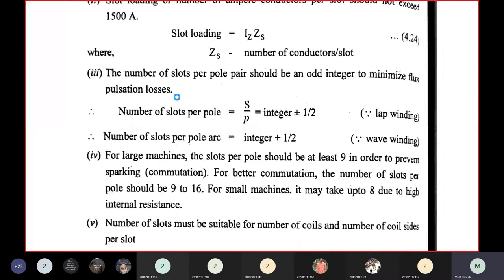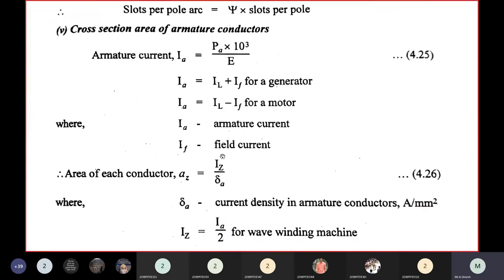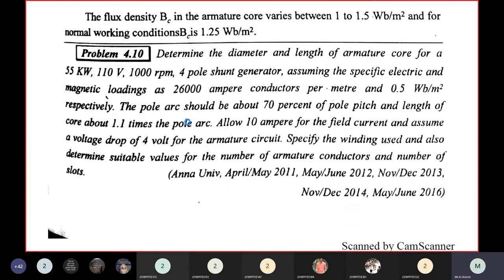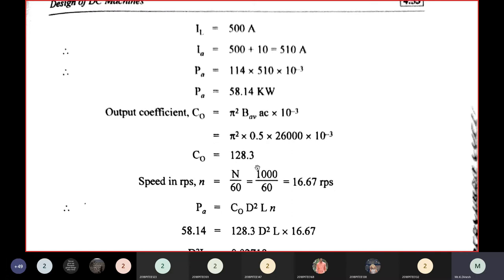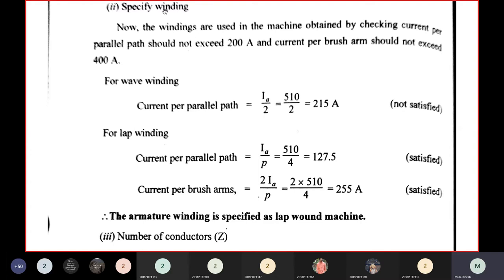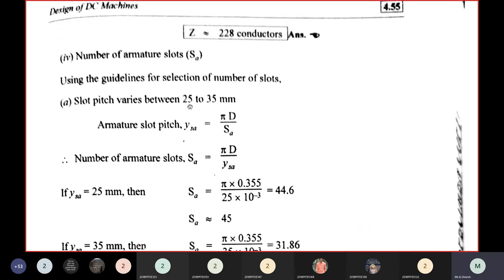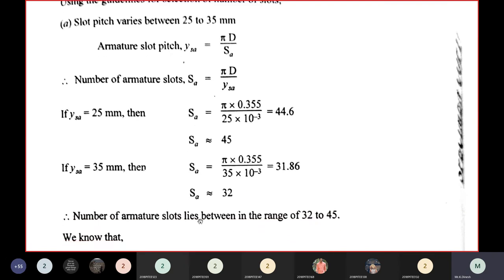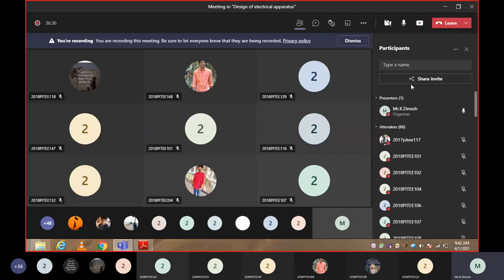Design Of Armature winding in dc machines lecture